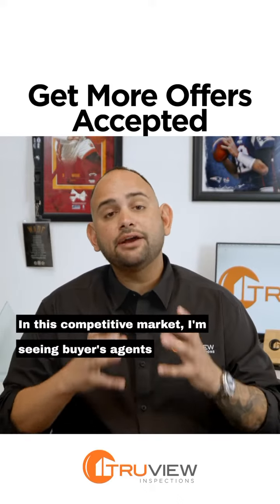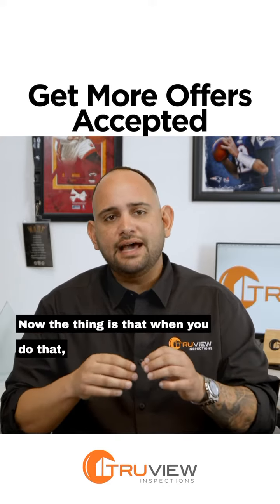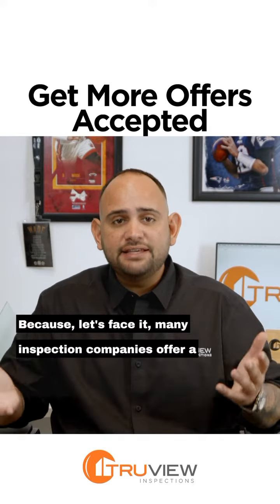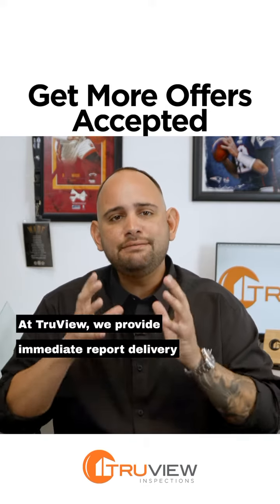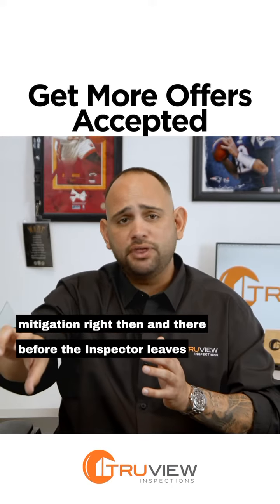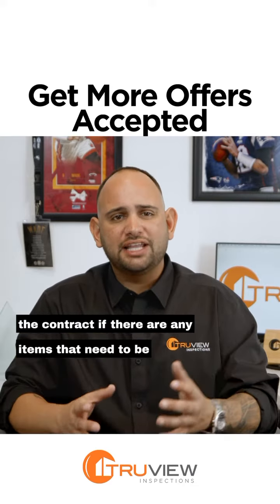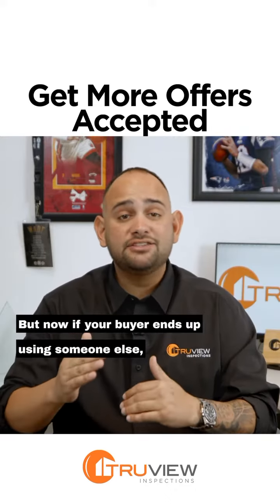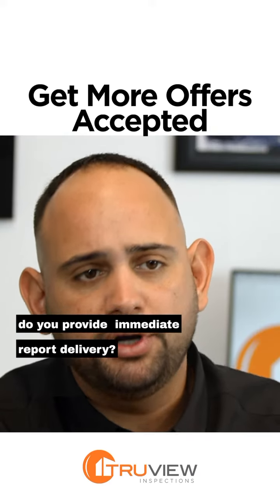Get More Offers Accepted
Want to make your offer as an agent more enticing to the seller? An immediate report delivery will help you do that. Many inspection companies offer a "next day" or "day after" inspection but reality is that in order to have more chances of your offer being accepted, you will need that report in your hands immediately after the inspection is done to send it to the insurance companies without any delay in the process. Here are TruView, we are committed to do this for you on the spot before the inspector leaves the property.